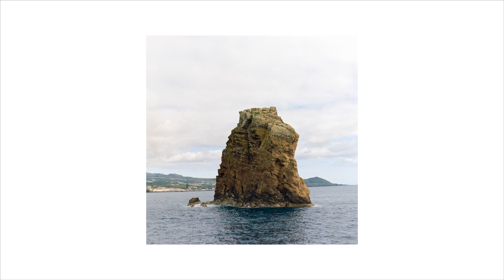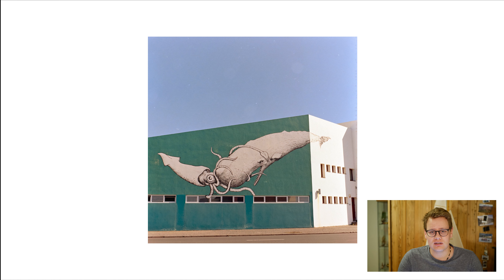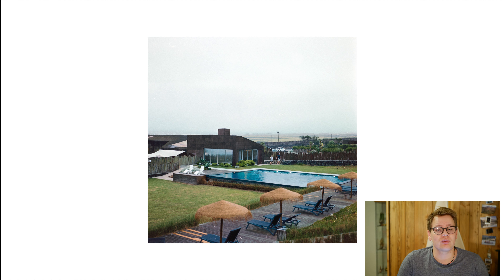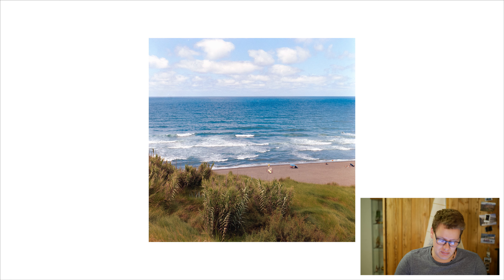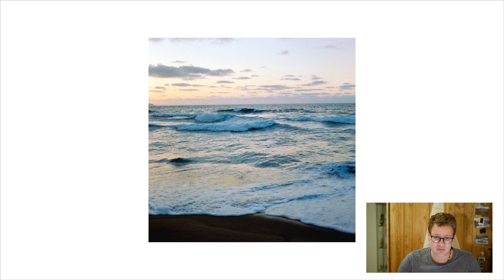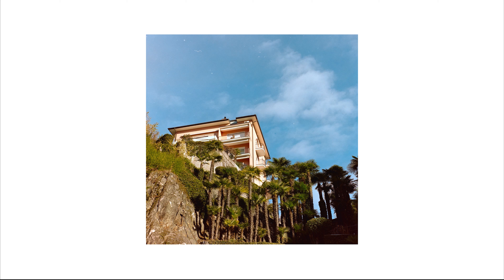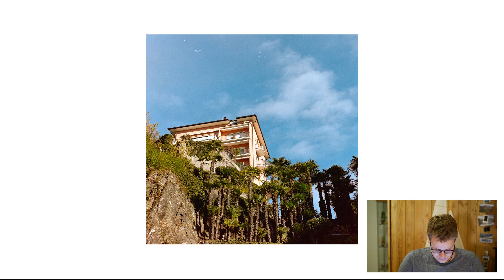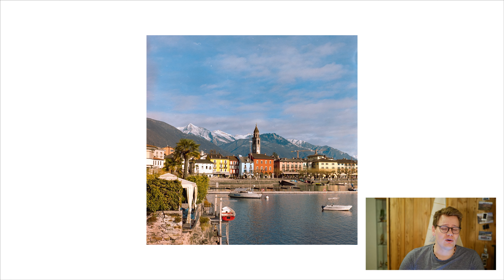The best film stock 2022? Portra 400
Am I just the average film photographer or is Portra 400 really the best and most versatile film stock in 2022?

All pictures in this Video are shot on 120 film with my Hasselblad 500c/m. Not because I hate 35mm or anything but I just like the good old look from my Hasselblad 500c/m. (And yes, I am probably still in my honeymoon phase with this Camera)

The pictures are not edited nor cut. Developed with Tetenal C-41 Kit and digitalised with my digital camera.

So do you like these pictures?
What is your favorite filmstock?

The Music in background is some Copyright free Music that I downloaded a long time ago from Youtube but I have not found the exact song online, so sorry for not sharing. Hit me up if you know the song.